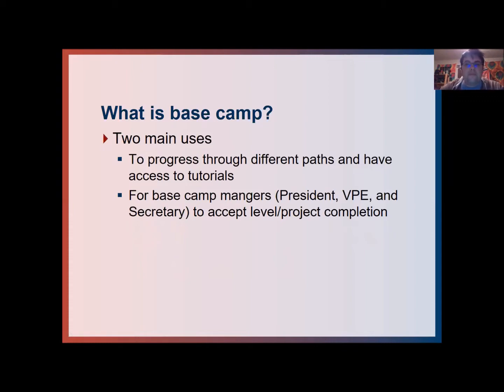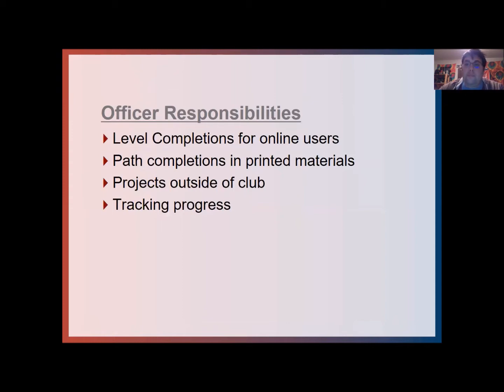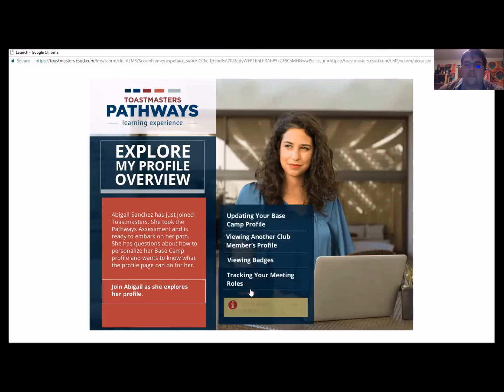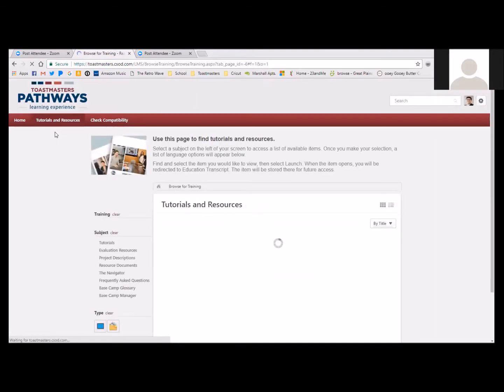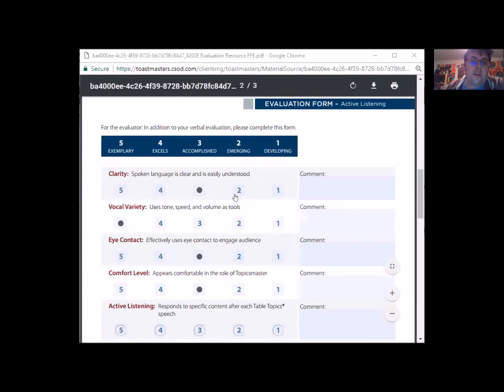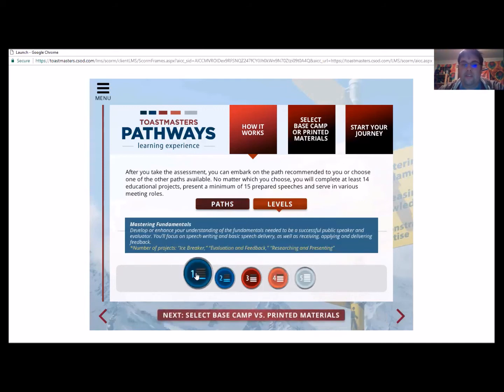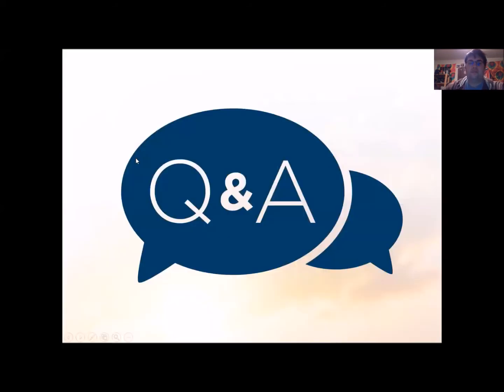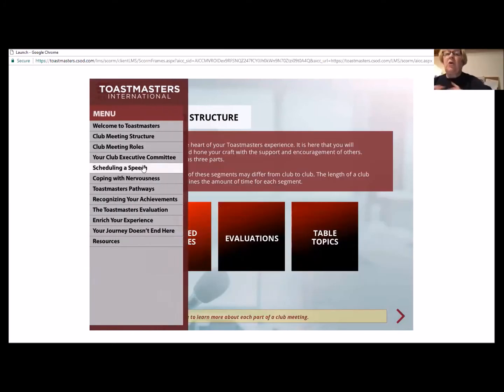VSS #3 Base Camp Basis